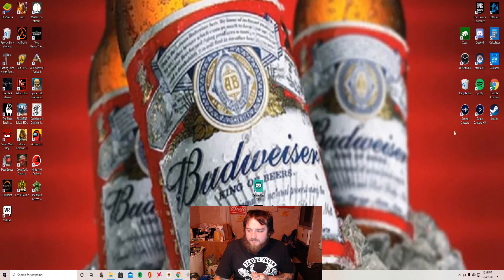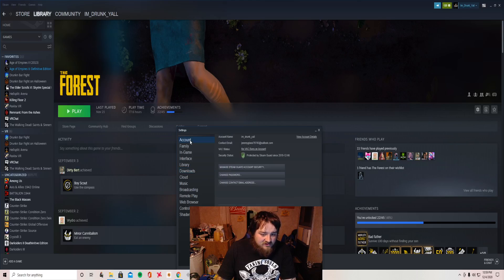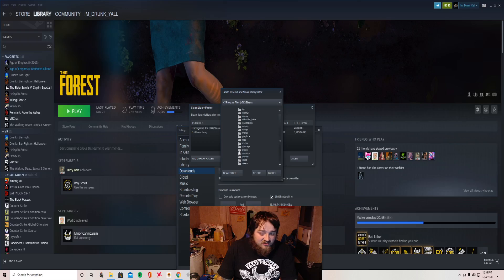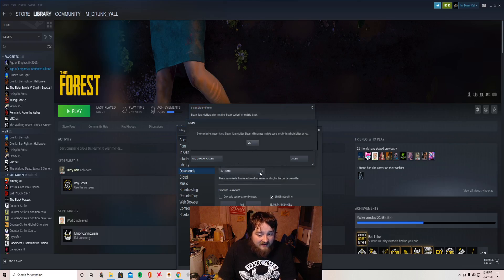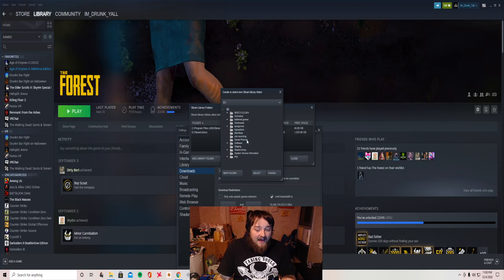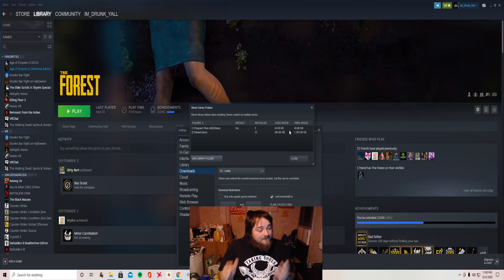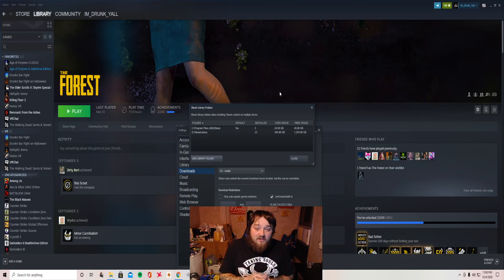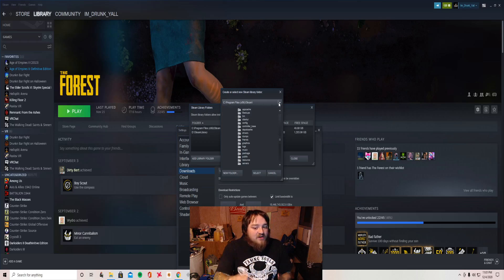how to fix games showing uninstalled on steam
Please read. If you do not have an SSD as well as a hard drive this method does not work